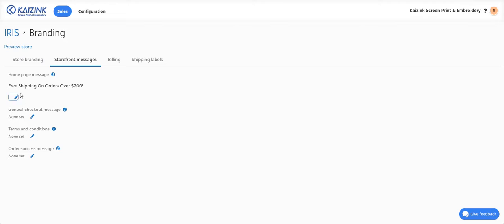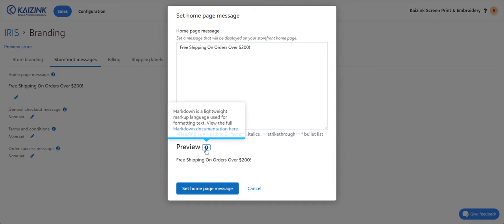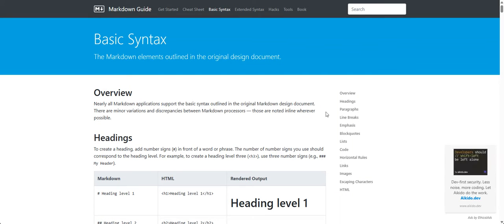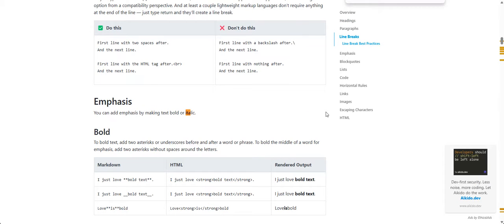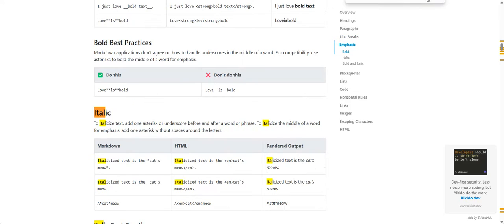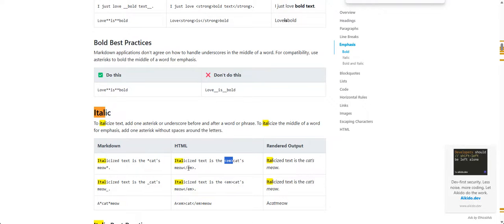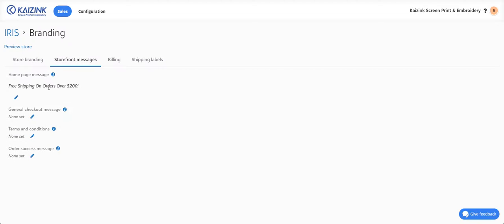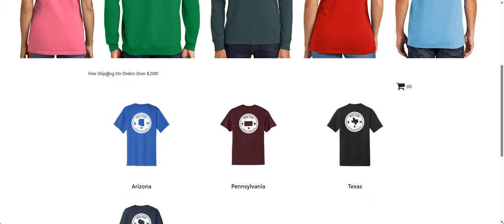Fulfill Engine | Webstores | Adding a custom message on a webstore home page